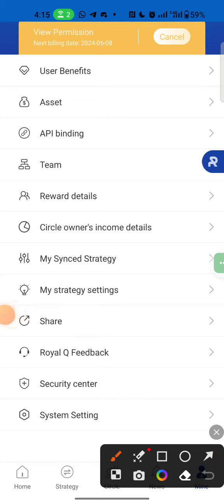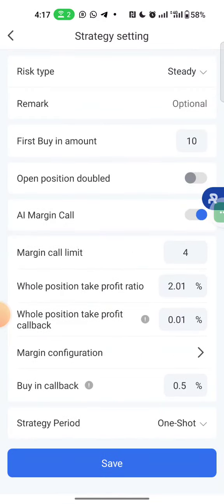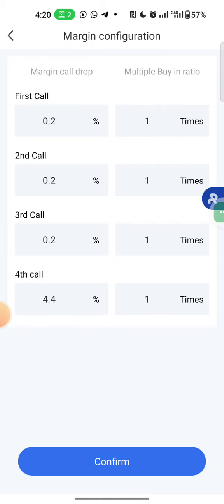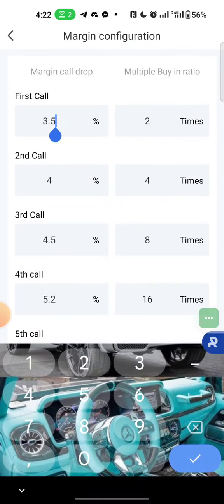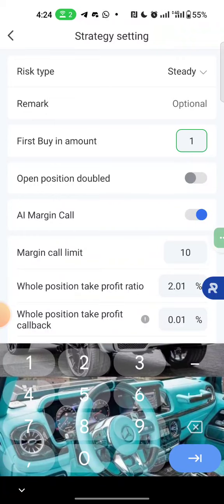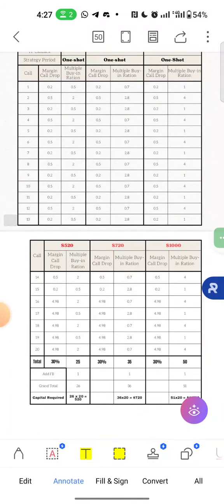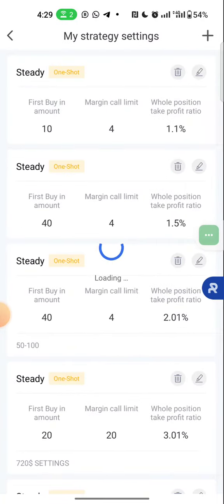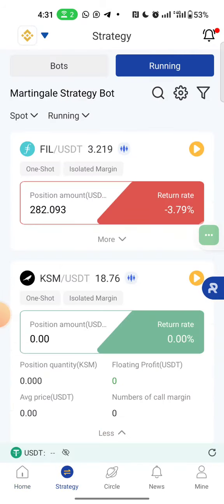AN IDEA ON HOW TO SET THE ROBOT